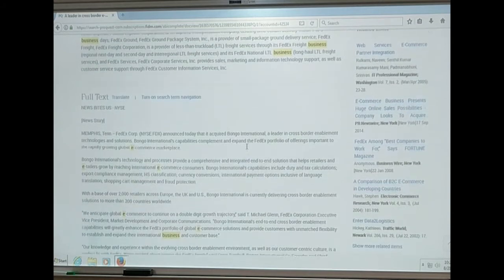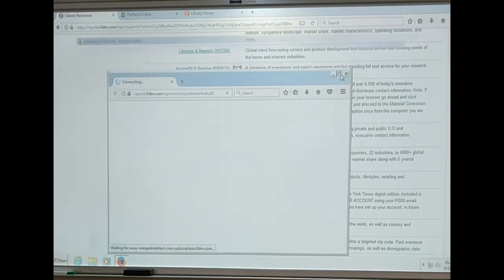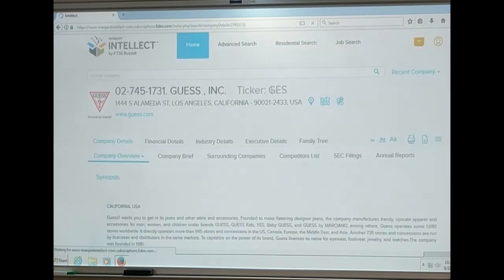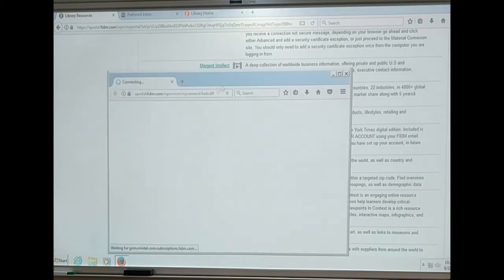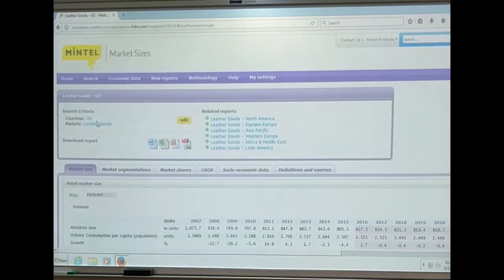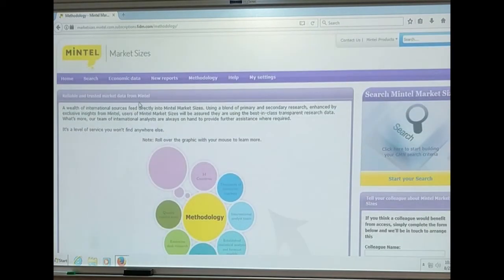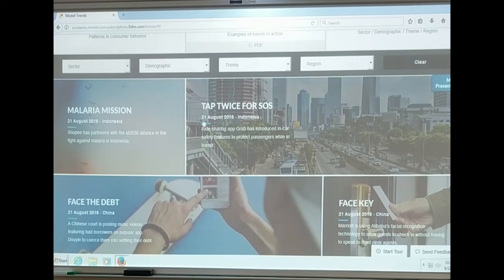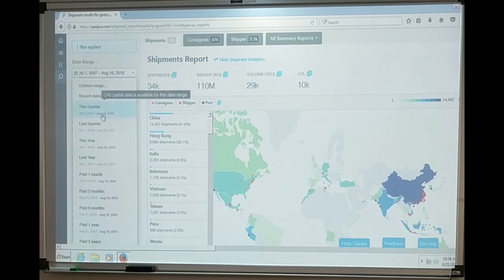FIDM Library Resources Part 2 of 2